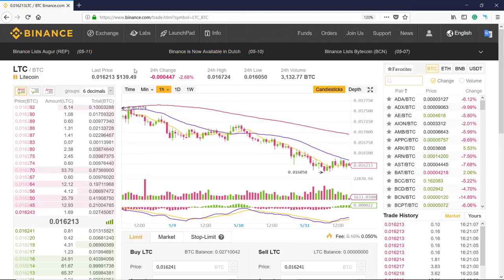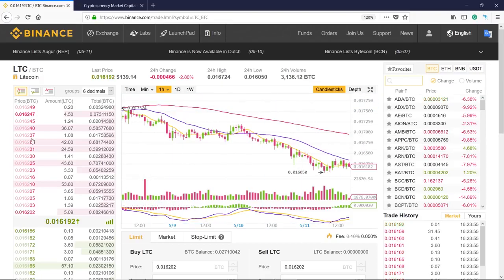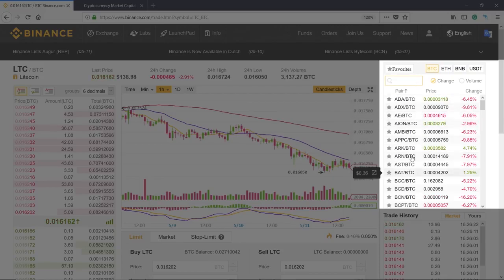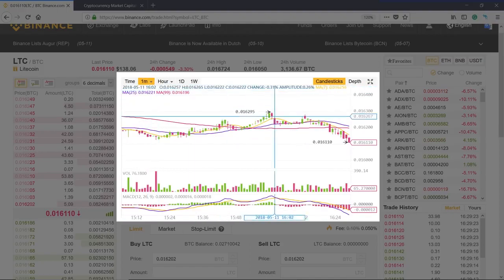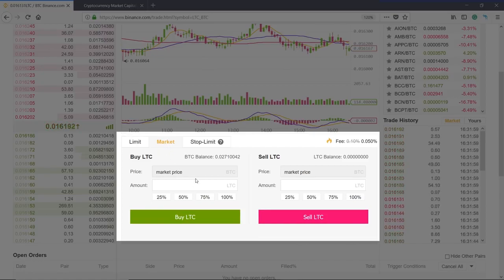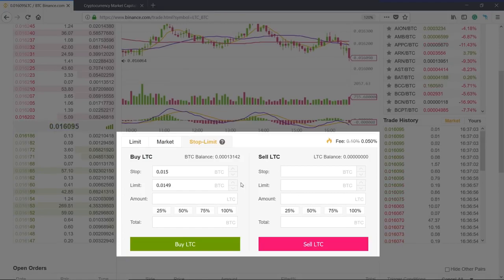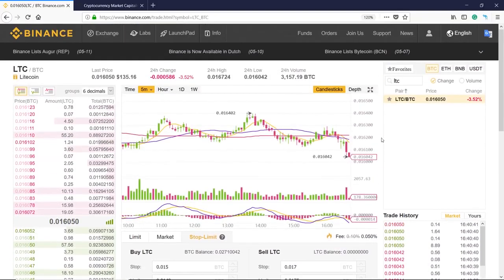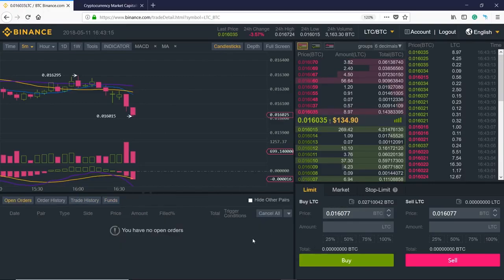A Complete Idiots Guide To The Binance Trading Platform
Welcome to "Trading Step by Step" complete idiots guide to the Binance Trading platform. Does looking at the Binance trading platform confuse you?  What do all those numbers, symbols, and charts mean? And, more importantly, how can I buy my first altcoin or cryptocurrency? Well, look no further because in this video I break down the whole Binance trading platform into easy to digest nuggets. What are you waiting for? Watch the video already! 😉